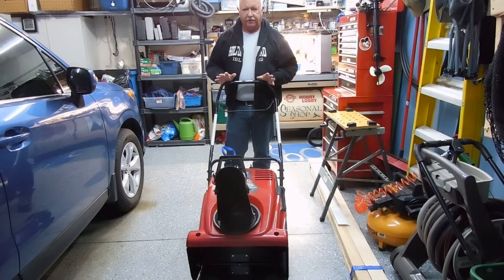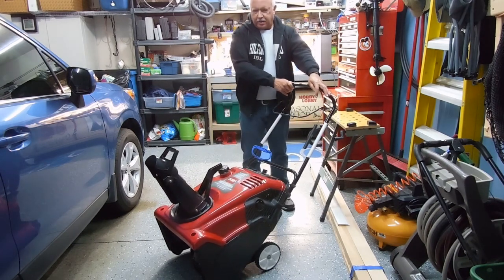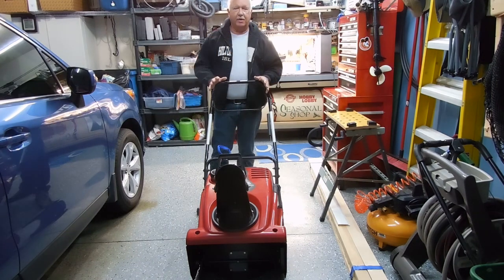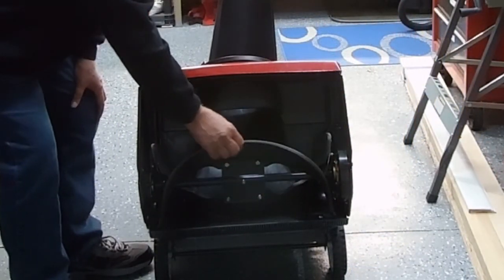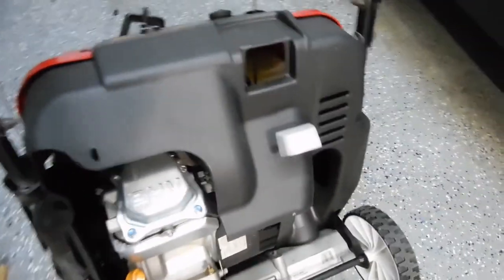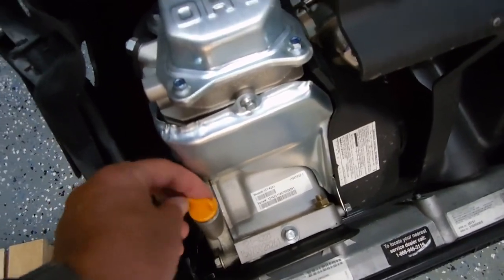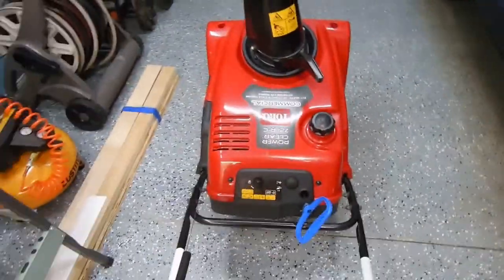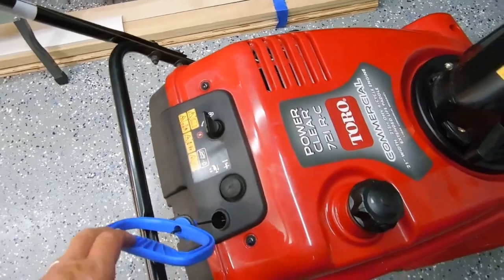Toro Snowblower Review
Review showing use in heavy wet snow / Slush